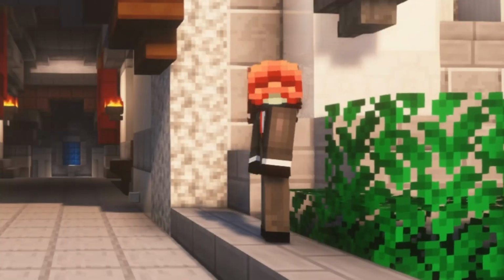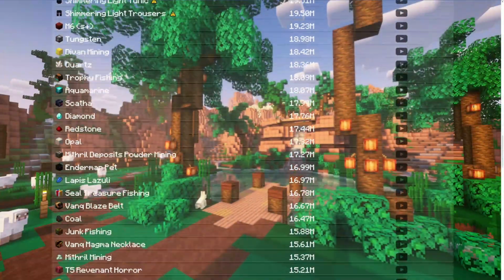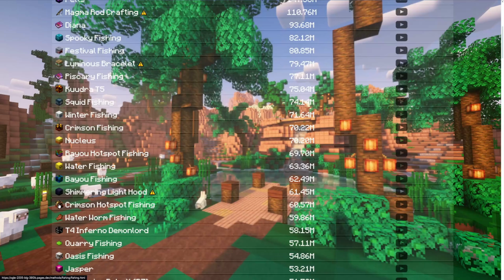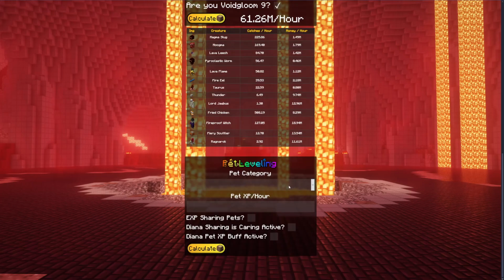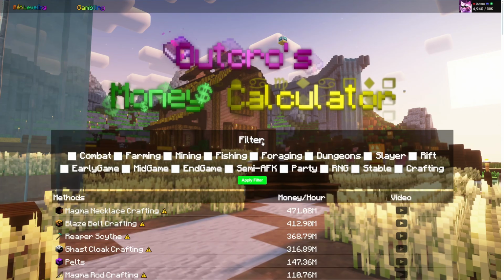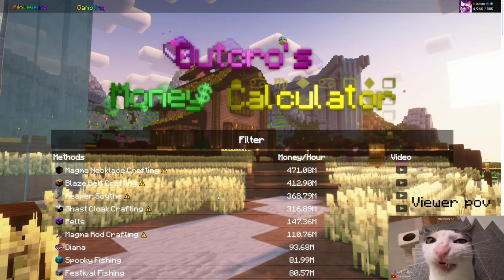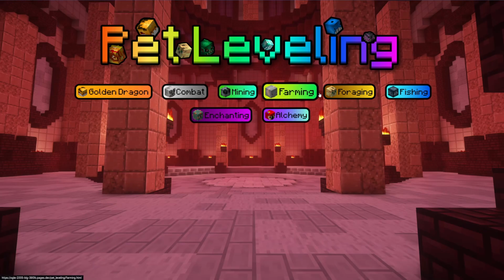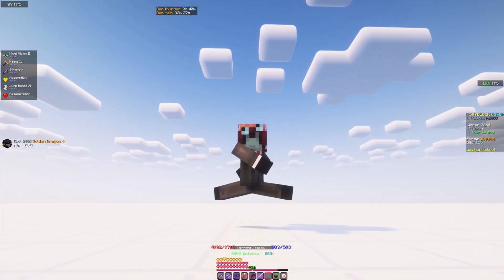This NEW Website Will Make You BILLIONS!!! - Hypixel Skyblock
Im a player with lots of money making method knowledge which is usually sold to AH or Bazaar... I am here to Guide people and to show my own progression throughout Skyblock and give my opinion on things. Here is a few names of Methods I'm currently aware of.

Methods: Bezos Grinding, Wither Souls Grinding, Digested Mushrooms Grinding, Spore Grinding, Automaton Grinding, Barbarian Duke AKA Gauntlet of Countagion Grinding, Magma Chunk Grinding, Glowing Mushroom Grinding, Glowstone Gauntlet Grinding, Zealot Grinding, Diving Ghast Grinding, Treasure Hoarders Grinding, Frag Running, Glacite Grinding, Voidglooms Slayer, Inferno/Blaze Slayer, Vampire Slayer, F7, M3, M4, M5, M6, M7, Kuudra T5, Sludge Mining, Vanquisher Grinding, Goblin Grinding, Mithril Mining, Gemstone Mining, Bal Grinding, Scatha Grinding, Cobble generator, Crimson isle Fishing, Lucky Clover Fishing, Flaming Worm Fishing, Squid Fishing, Ghost Grinding, Ashfang, Synthesizer Grinding, Flare Grinding, Gdrag Leveling, Divan Mining, Implosion Belt Crafting, Glowstone Gauntlet Crafting, EXP Share core Grinding, Farming Nether Wart/Cactus/Carrot/Sugar Cane/Melon/Pumpkin/ Cocoa Bean/Mushrooms/Potato/Wheat, Motes Grinding, Obsidian Mining, Mite Gel Grinding, Enderman pet Grinding, Agaricus Cap Grinding, Caducous Stem Grinding, Half-Eaten Carrot Grinding, Living Metal Heart Grinding, Wilted Berberis Grinding, Jerry Fishing, Spooky Fishing, Diana Grinding...

Here are a few tips  for different stages of the game.
Beginner: Watch Videos and do research to under stand how the game works.

Early Game: Focus on Getting a money making method that makes  4m to 10m /hour and save up to invest into better methods or improving your current method.

Mid Game: Start Working On Skill avg 40, Should also work on getting a Hyperion

Late Game: Start Focusing on Skyblock xp/ Skyblock Levels.

Endgame: Networth shouldn't be much of a issue at this point, just focus on sb xp and if you are already maxed out, Grind Money for future Content to come.